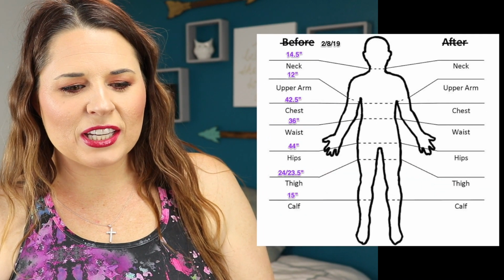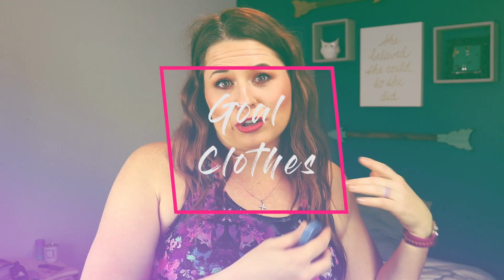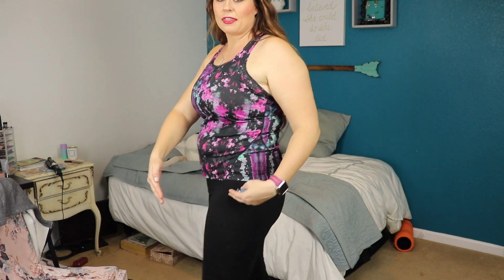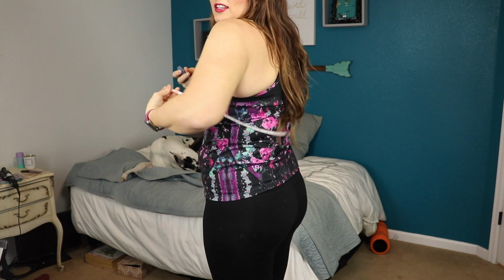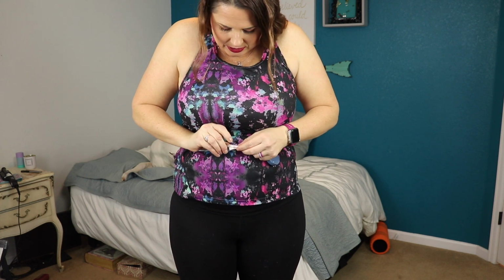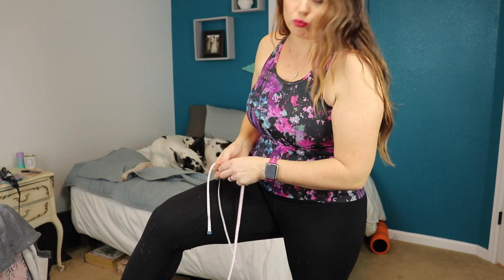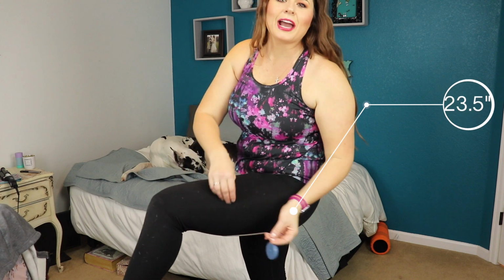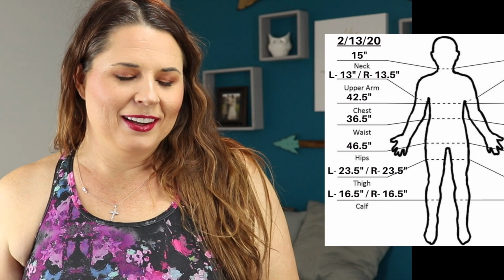WEIGHT LOSS MEASUREMENT METHODS l My measurements update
How to take body measurements by yourself can be difficult, but it's such a critical tool. Weight loss measurement methods vary, but these are the methods I prefer. So we are covering how to take body measurements for weight loss, what weight loss measurement methods thereare, that I use, as well as how to measure your weight loss progress on your own. Measuring the progress of our fitness journey 2020 to help keep our eye on the prize or whip us back in discipline.

~~~SAVE~~~
CASH BACK ON PURCHASES W/ Rakuten ~~~
Say hey on social!